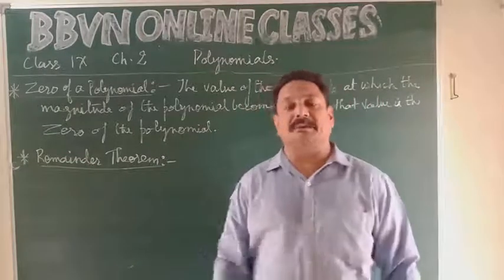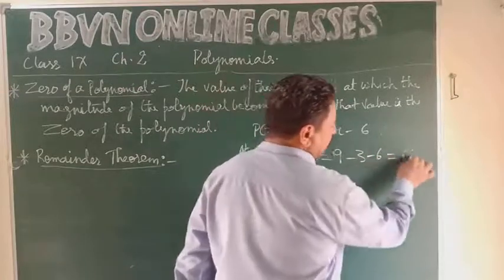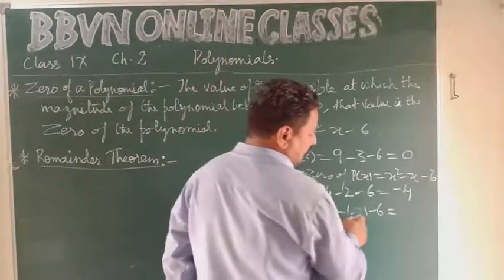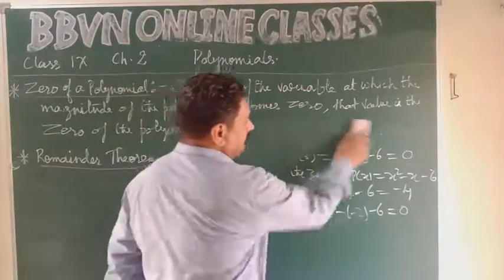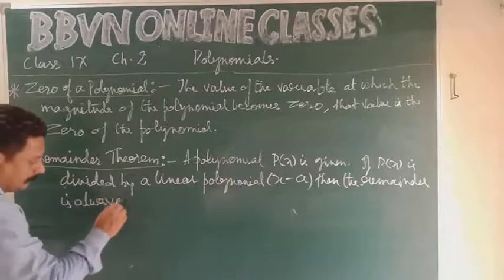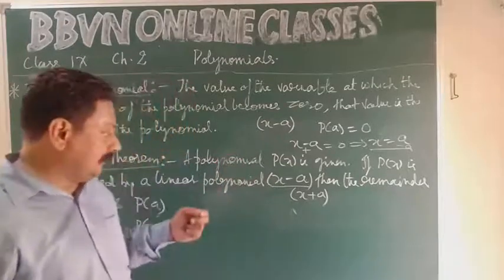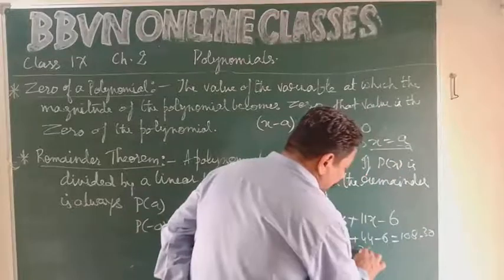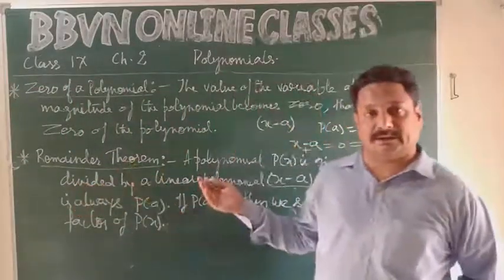Class IX Maths Ch-2 Polynomials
Zero of a polynomial, Remainder & Factor theorems